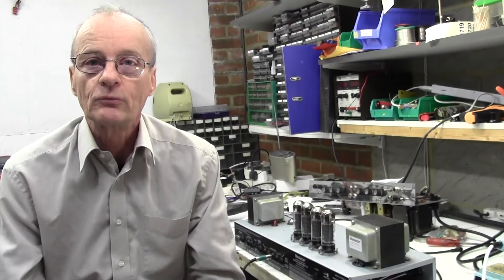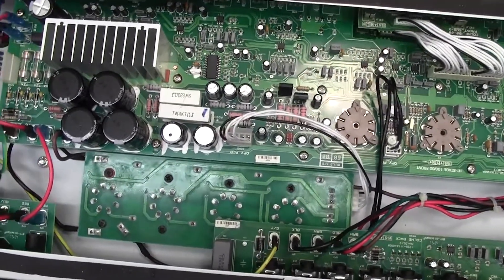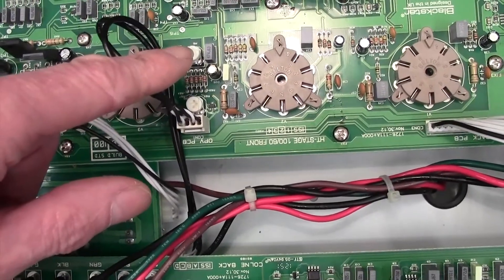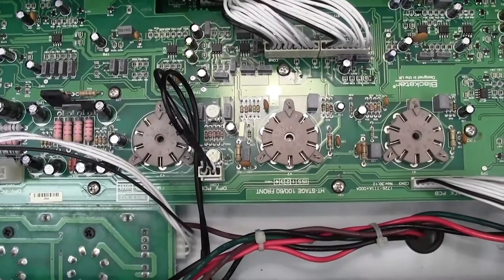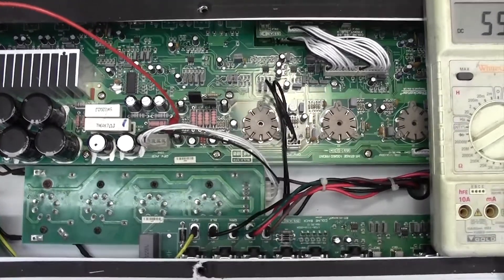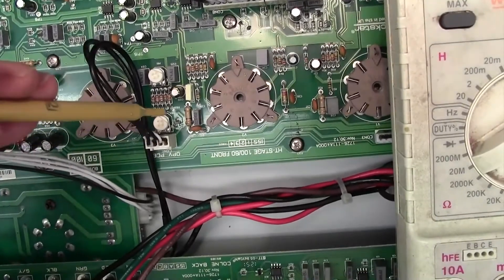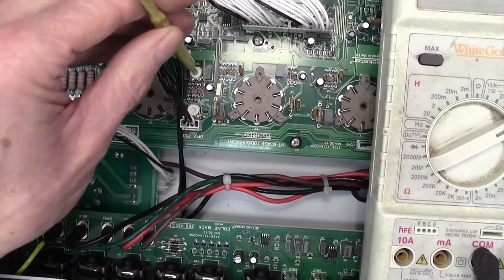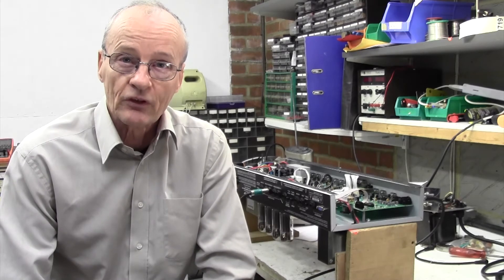How to Bias Blackstar HT 100 and HT60 Guitar Amplifier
This video tells you exactly how to bias the Blackstar HT100 and HT60 guitar amplifiers using only a standard multimeter.